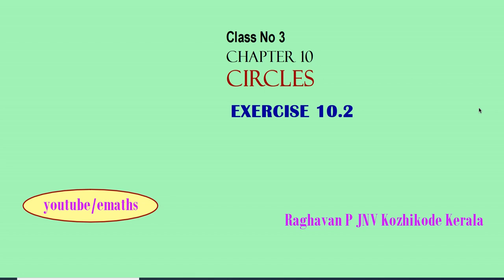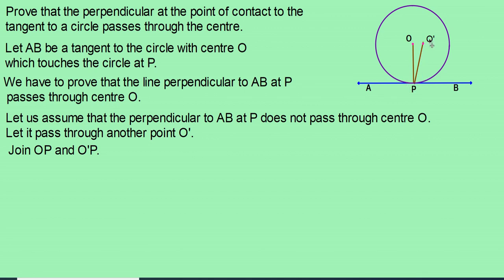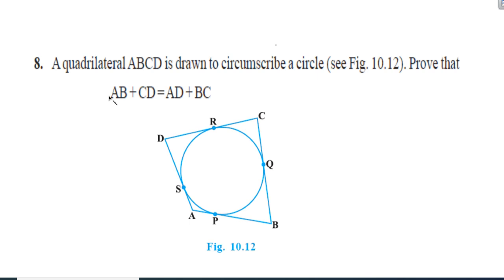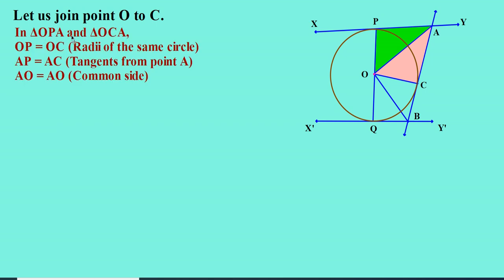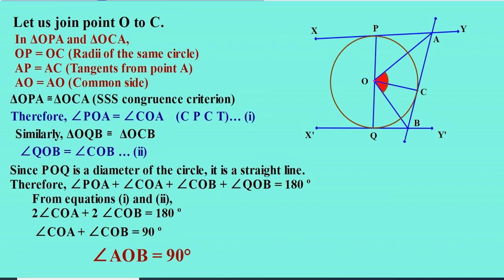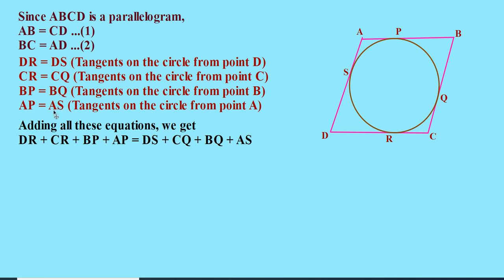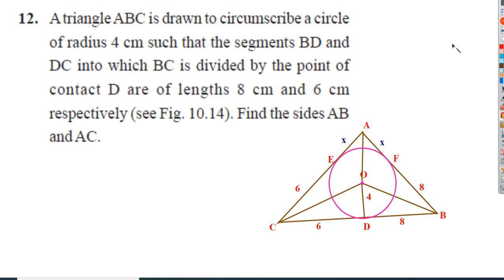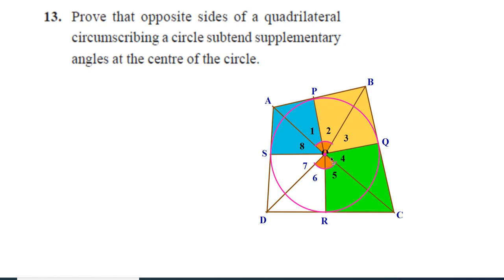Chapter 10 Circles Part 3 Maths Class 10 media io Exercise CBSE NCER Explanation Videos